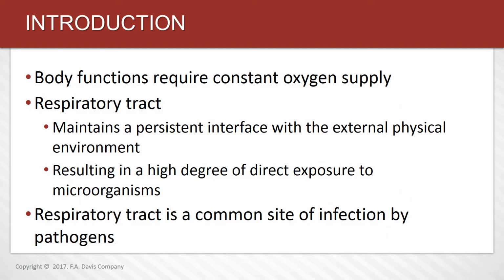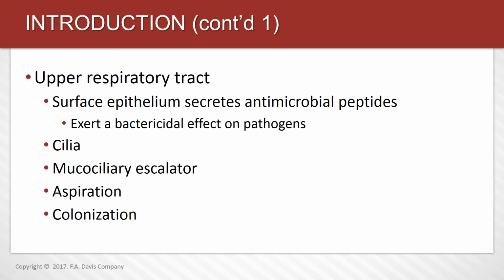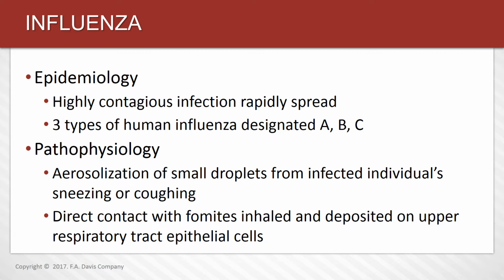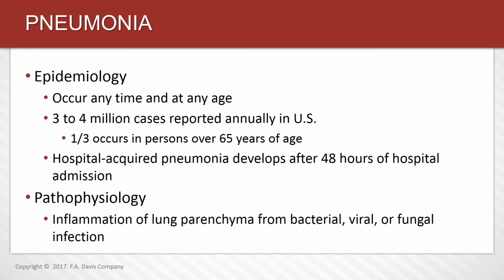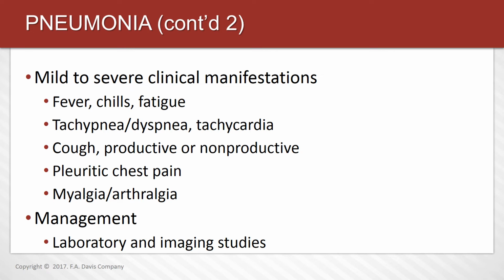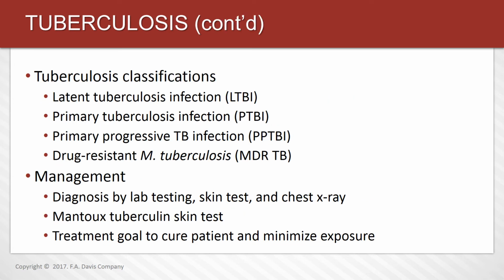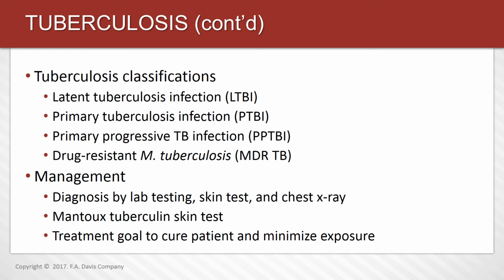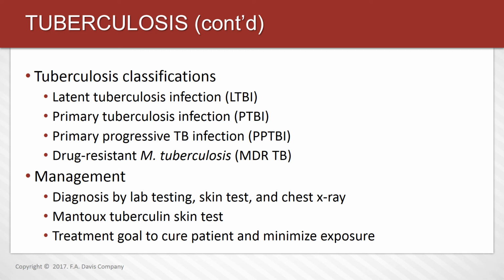audio coordinating with infections resp disorder